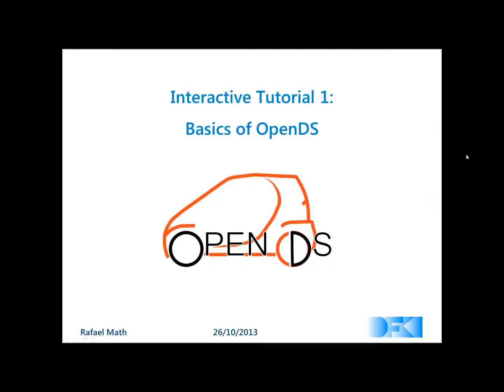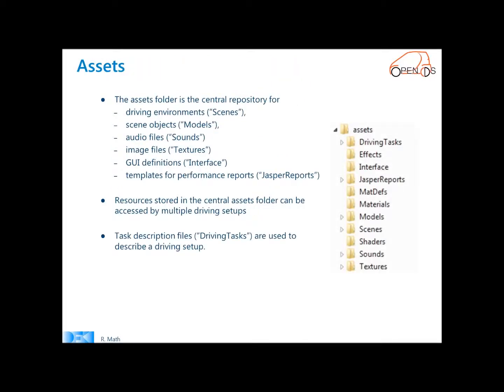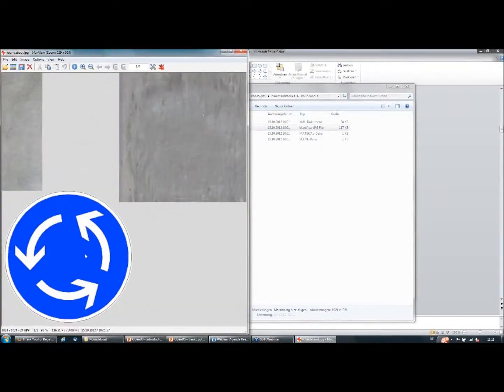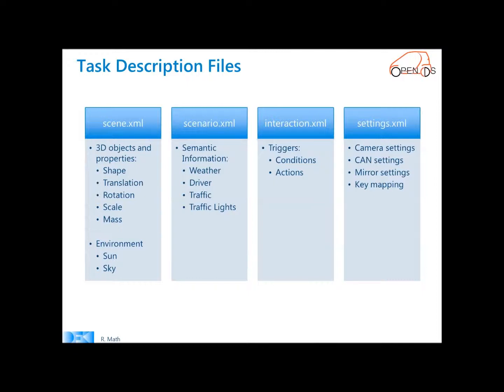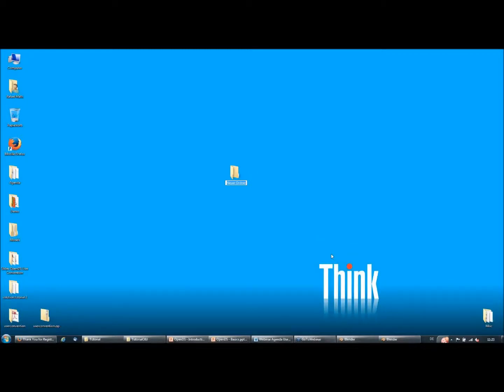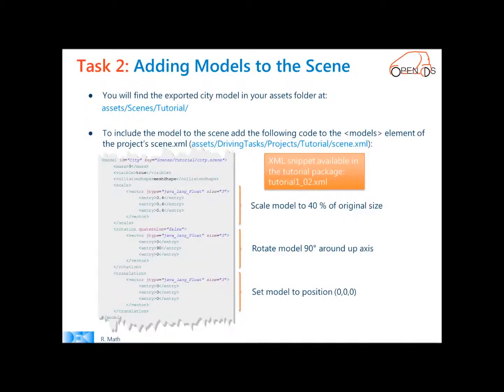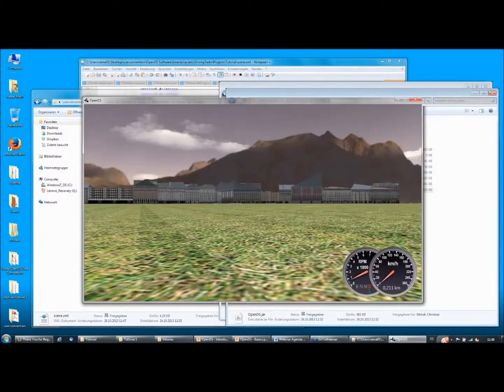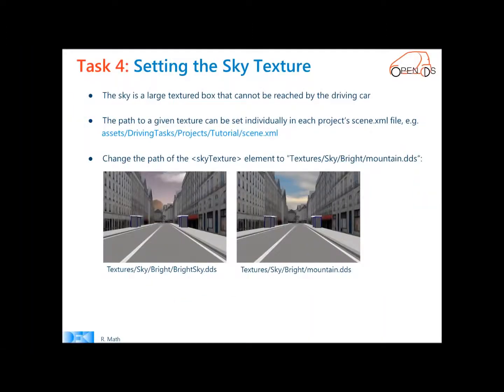OpenDS User Convention 2013: Tutorial 1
Interactive Tutorial 1: Basics